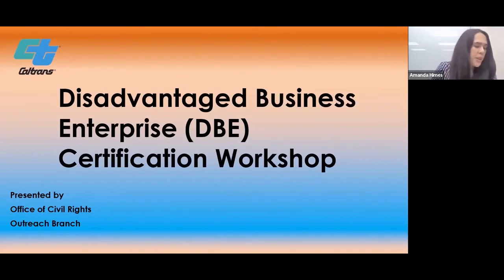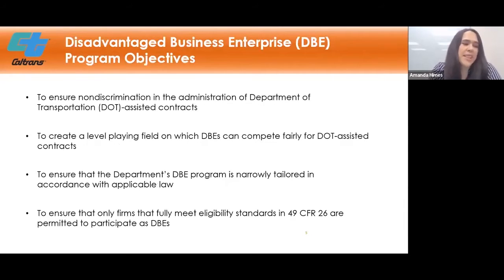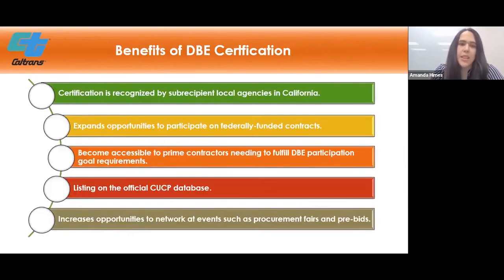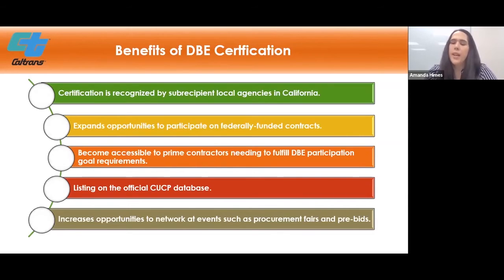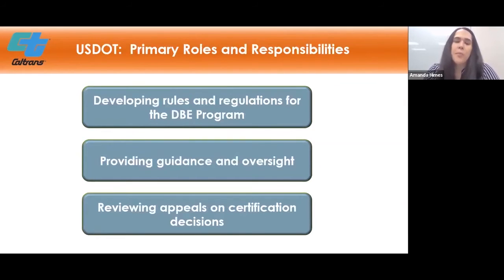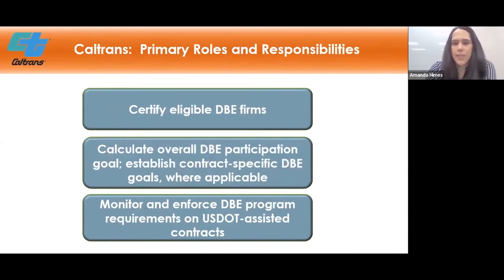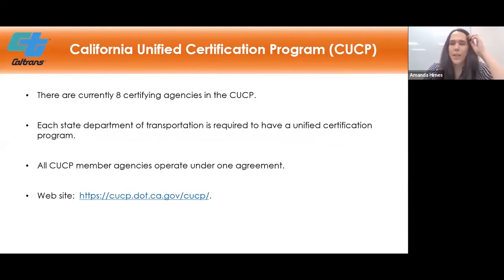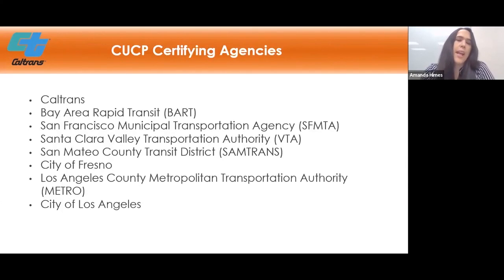DBE Certification Webinar Segment A Program Objectives & Certifying Agencies